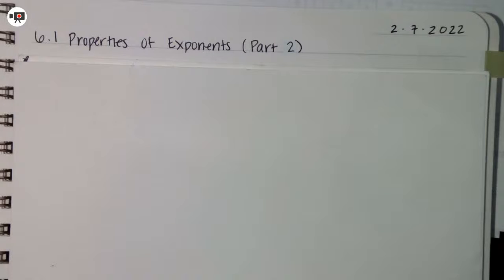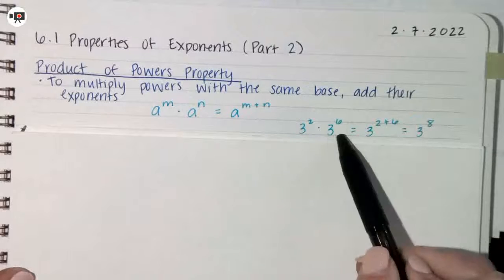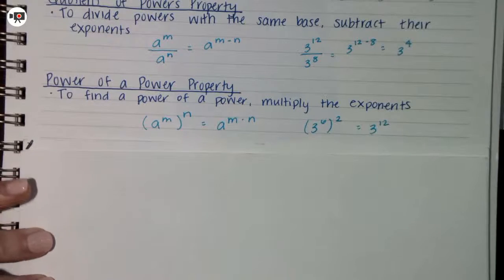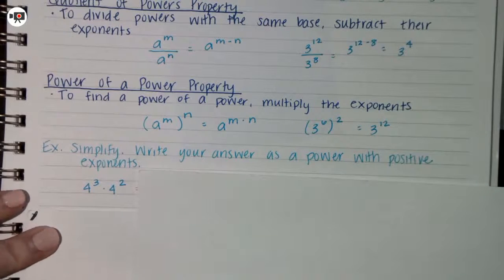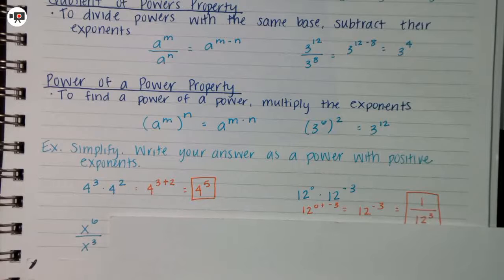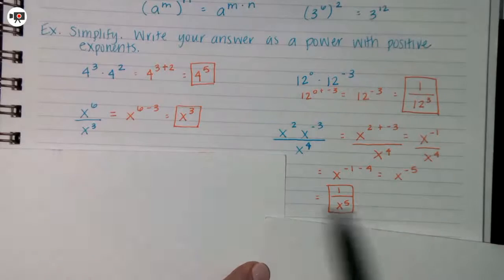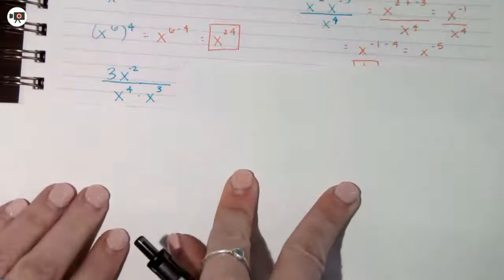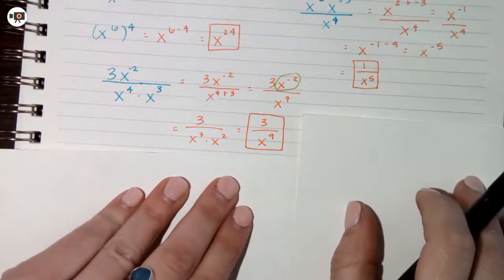6.1 Properties of Exponents (Part 2)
Algebra 1: 6.1 Properties of Exponents (Part 2)